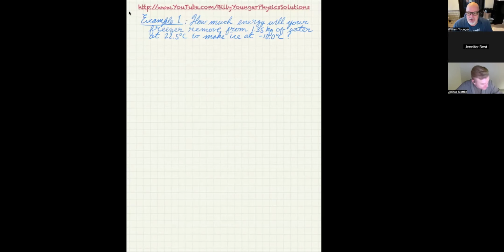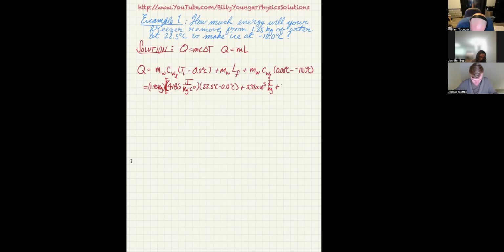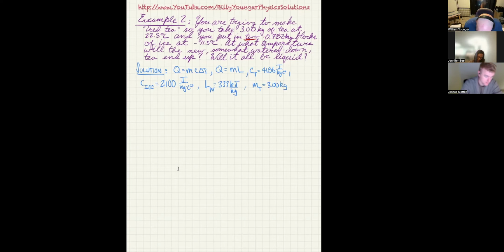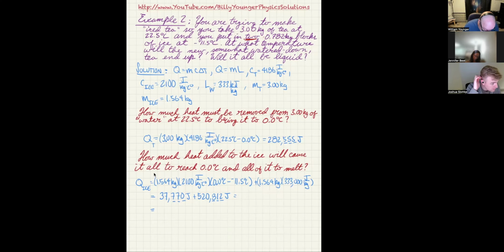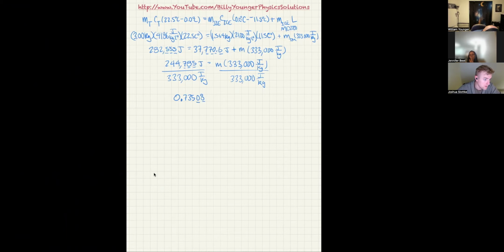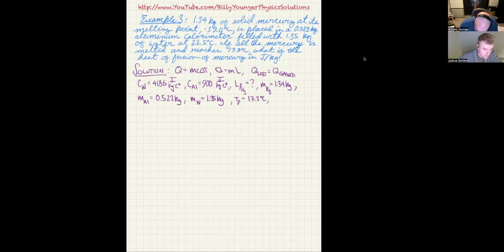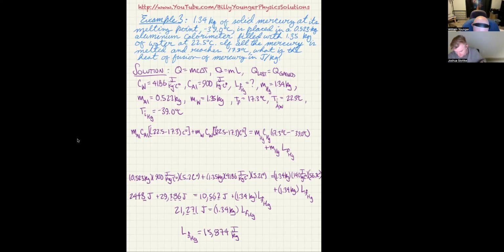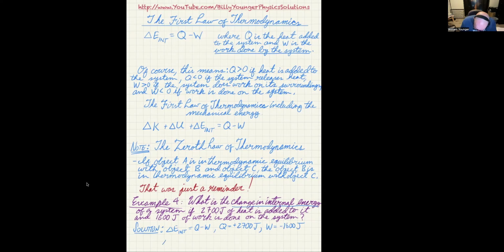Calorimetry and the First Law of Thermodynamics